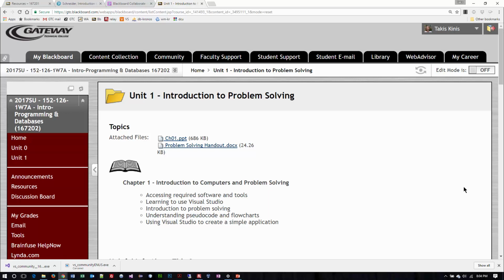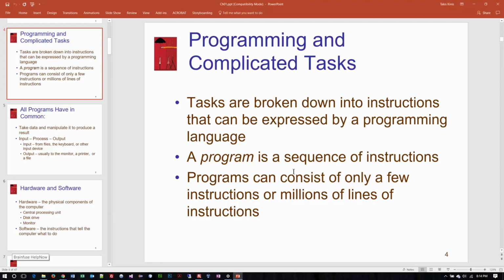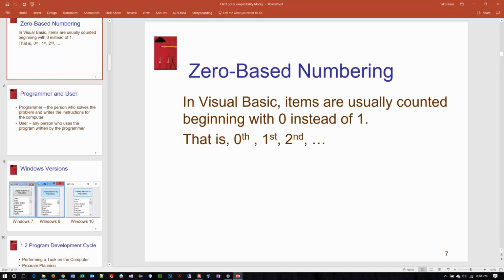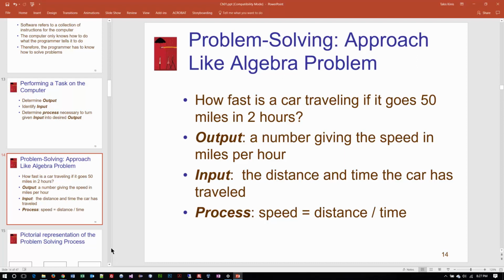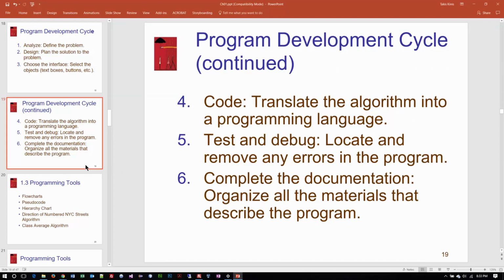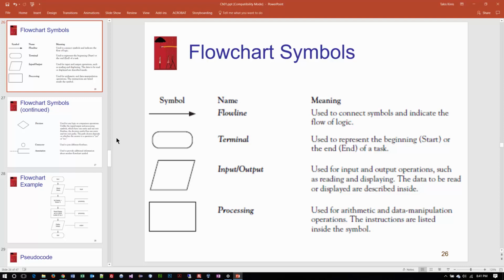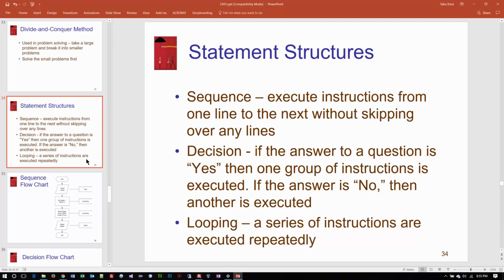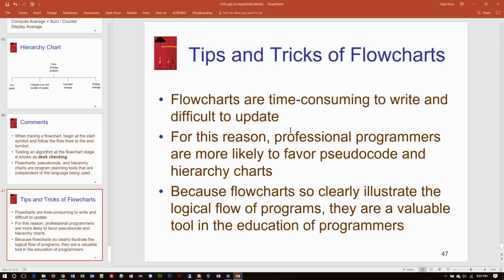Intro to Programming & Database - Chapter 1 Lecture (su17)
This video covers Chapter 1 PowerPoint for the textbook "An Introduction to Programming Using Visual Basic", 10th Edition.
By David Schneider. Recorded during a live class session of 152-126 Introduction to Programming and Database Concepts on May 18, 2017 - Gateway Technical College - IT Programs.